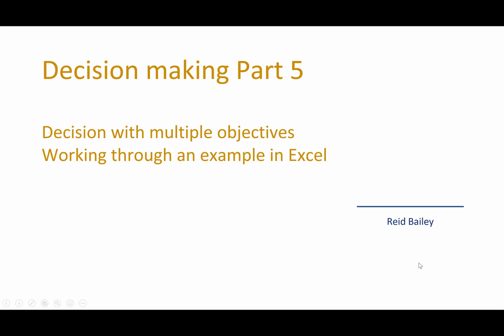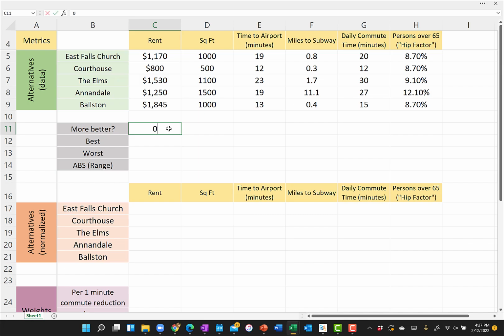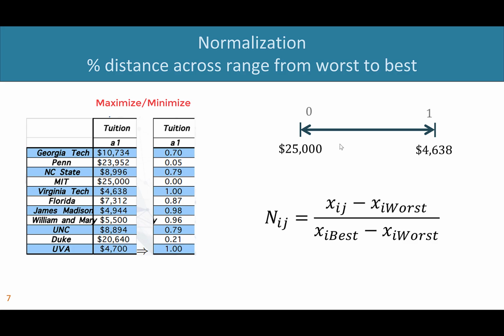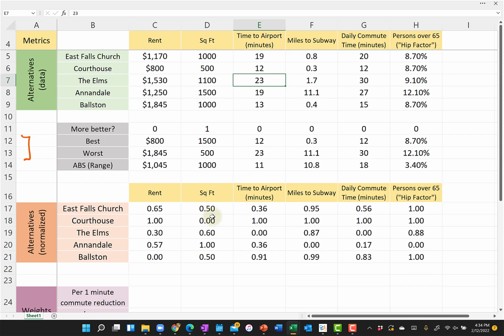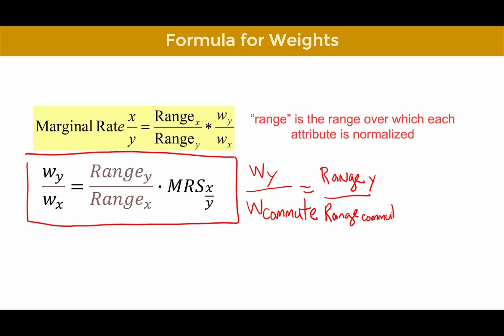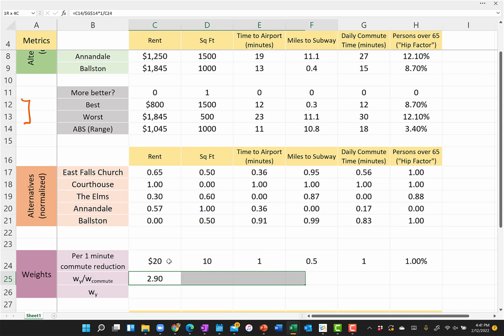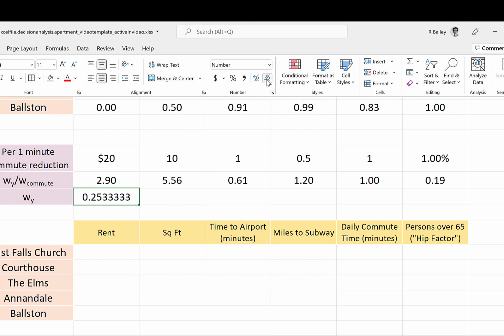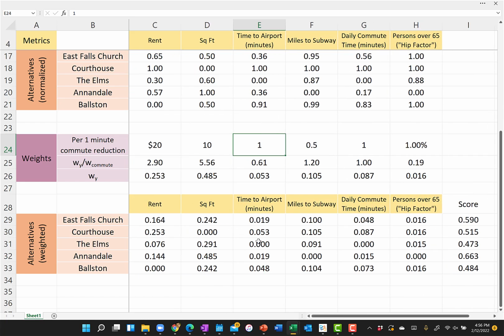Decision Analysis Pt 5: Rate and Weight with Marginal Rates Excel Example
Weight and rate with marginal rates.

Poetry.

Come see how to implement decision analysis in a Excel - with a focus on calculating weights properly by using marginal rates of substitution.